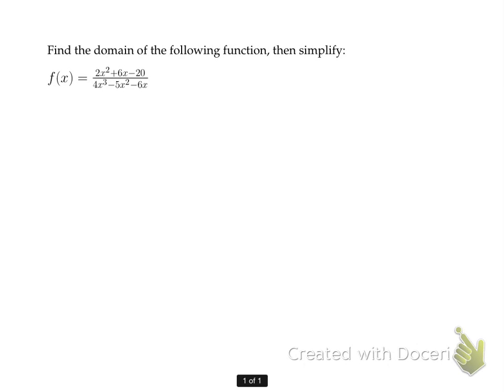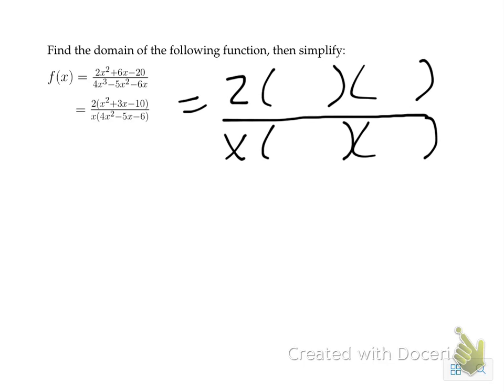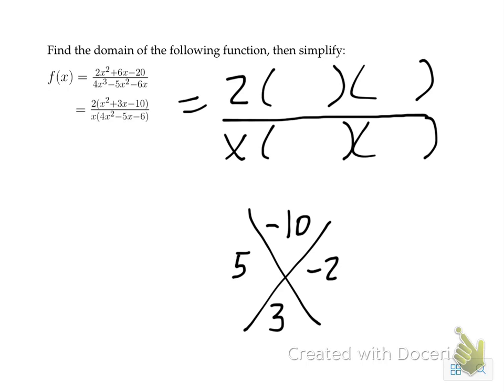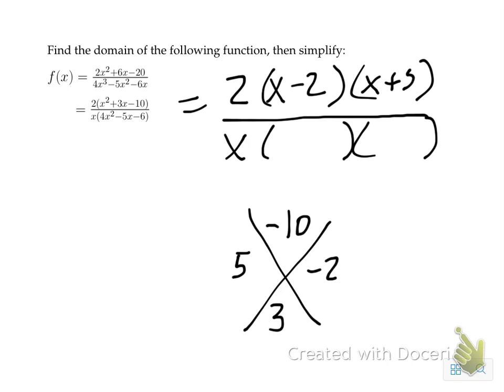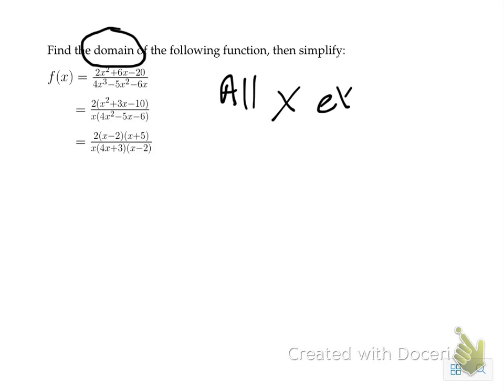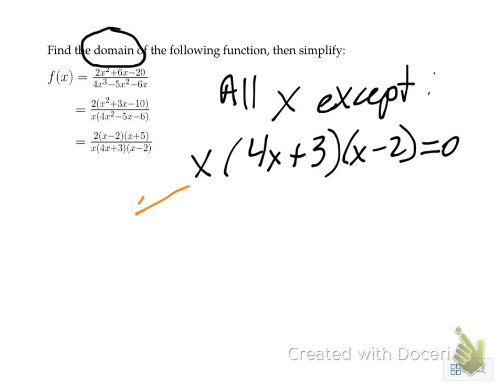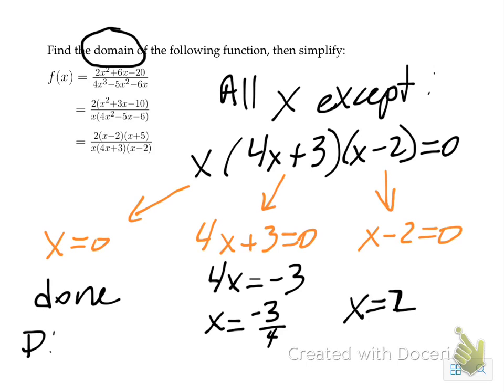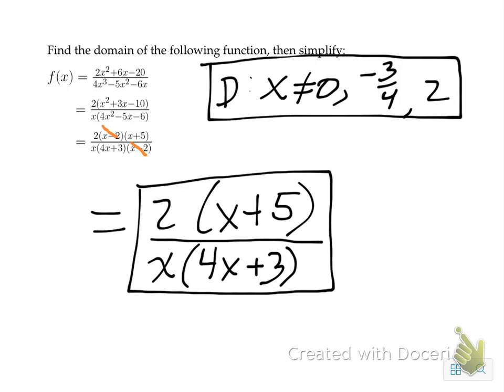Rational function find domain and simplify